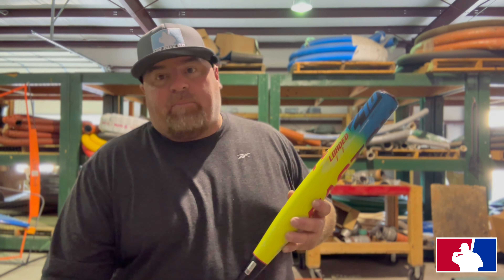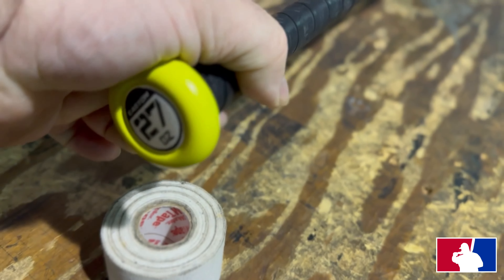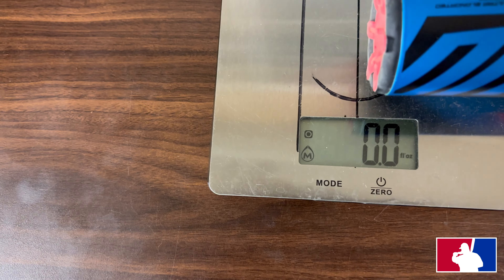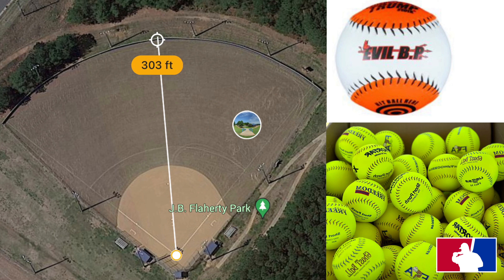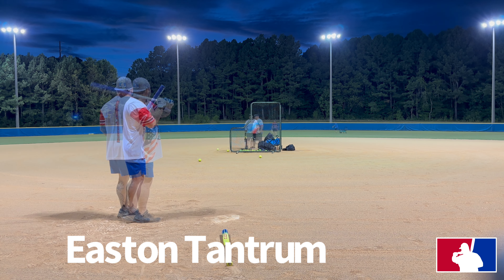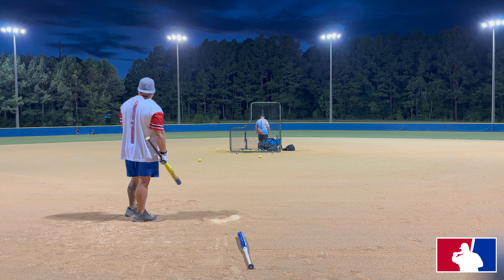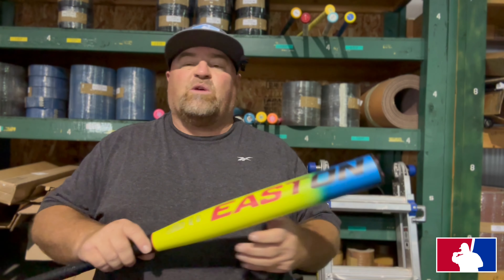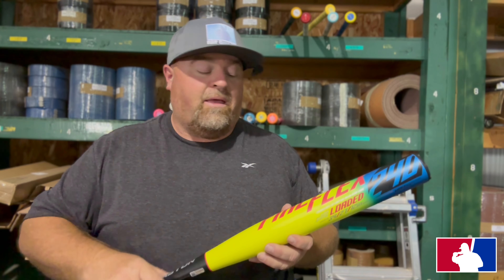Easton Fireflex 240 1-Piece Softball Bat Review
Did we find a Diamond in the rough? Is this bat better than the 1-piece Tantrum?  That's what we asked ourselves and had to find out.

Link for Bat